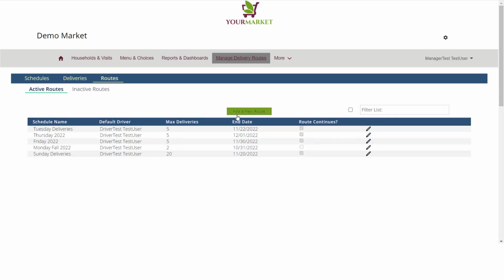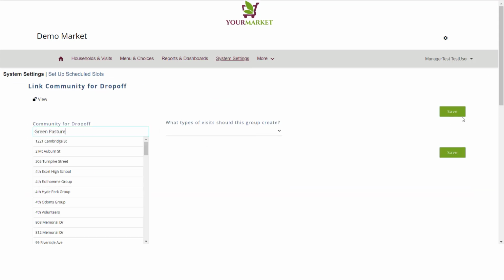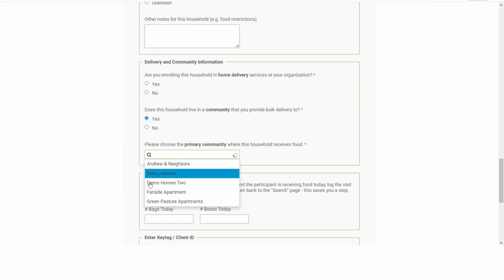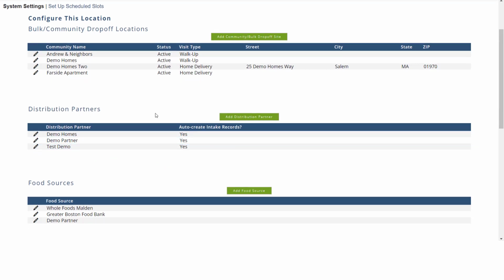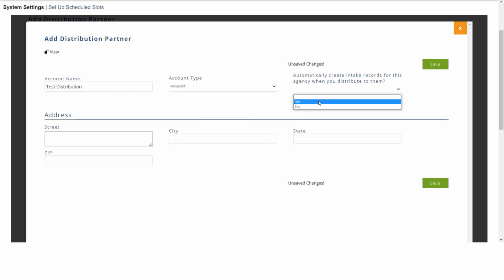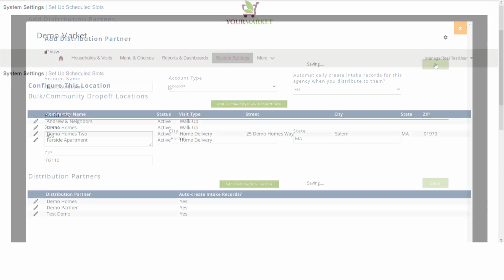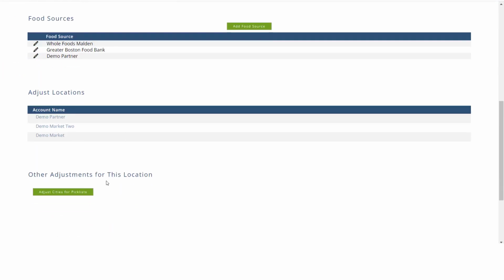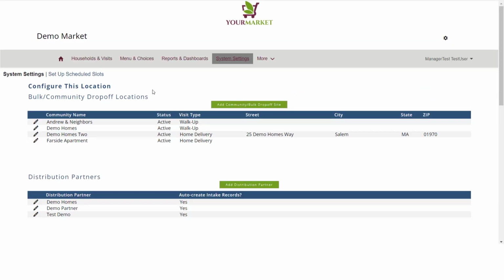Your Market Admin - Setting up a Bulk Drop off, Distribution, or Food Source Location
You've seen "bulk dropoff" on your household screens but aren't quite sure what they are. Or maybe you want to track your inventory specifically for enablement reporting. This video shows a manager user how to set those pieces up.

Your Market is a solution designed with direct guidance from the emergency food network and provides intake, food distribution tracking, inventory planning and management, home delivery support, and online shopper choice (online ordering). It has a robust reporting system available and is actively managed in collaboration with our users.